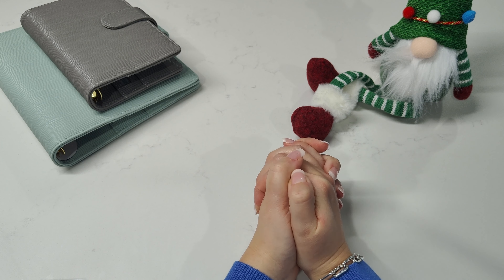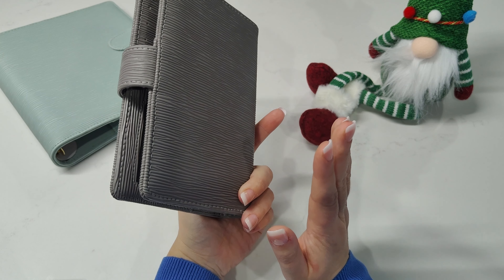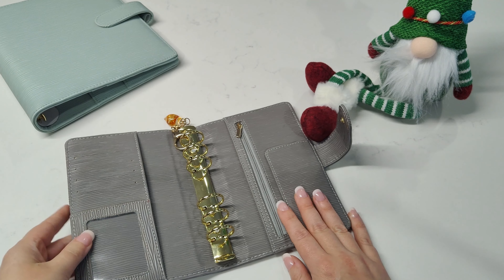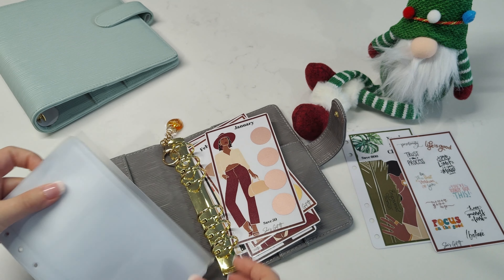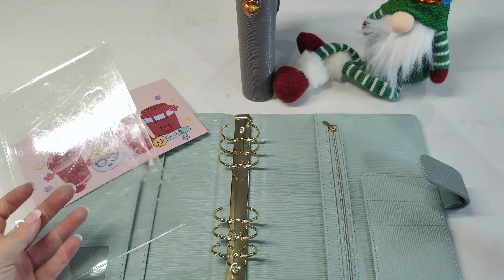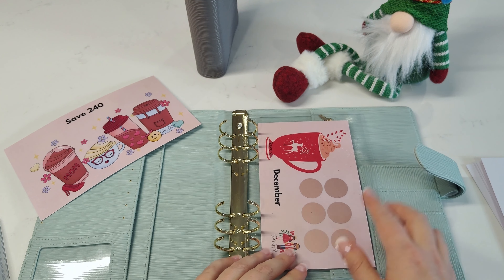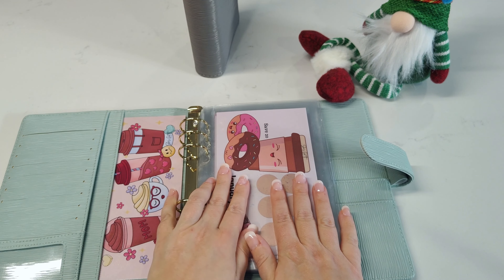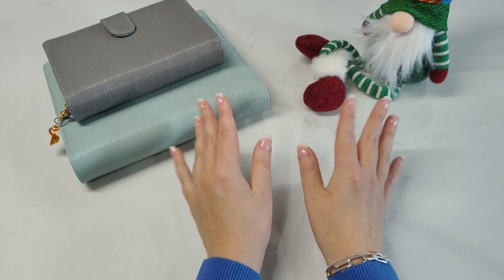2025 BINDER SET UP | Annual Savings Challenges | 2025 LOW INCOME BINDER SET UP | Yearly Binders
Hi,

Step into 2025 with low income binder set up. Save small amounts each week for bigger savings at the end.

I am saving for car insurance + yearly bin collection bill for 2026.

Binders are from @She_has_got_it @IncomeBabes

Yearly saving challenge Save 600 and Coffee yearly challenge is from amazing Maria @She_has_got_it

Alicja xx